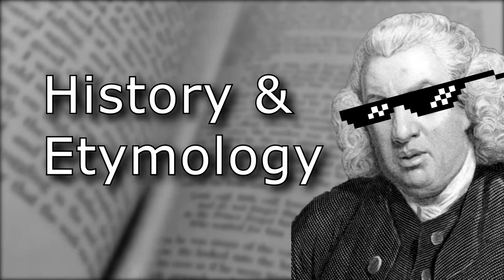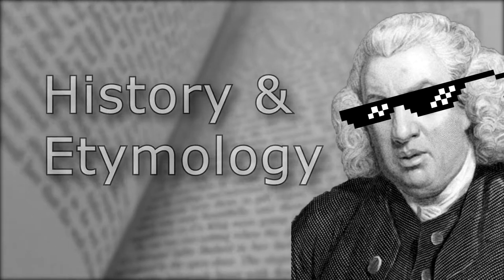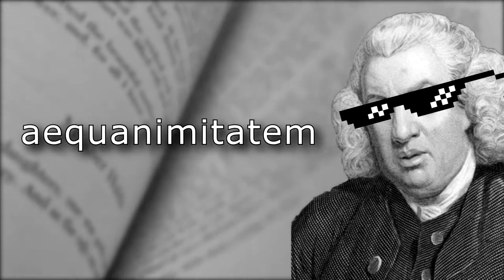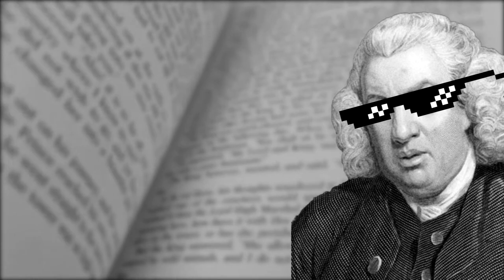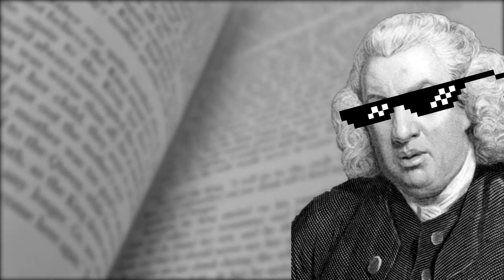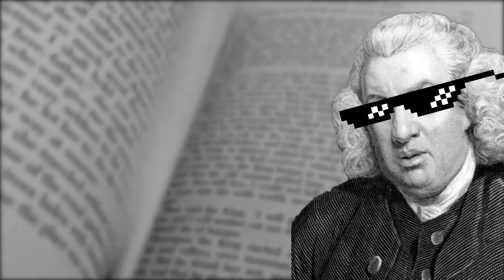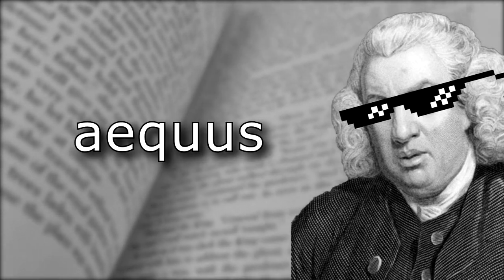Equanimity (n.) - A quality I need to keep up this pace of video production.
Definition
Equanimity

noun
The quality of remaining calm and composed in stressful or difficult situations.
Bitcoin: 1Az3B6QYozWQXsZPugZL5My8CZ2fHS8ZeV